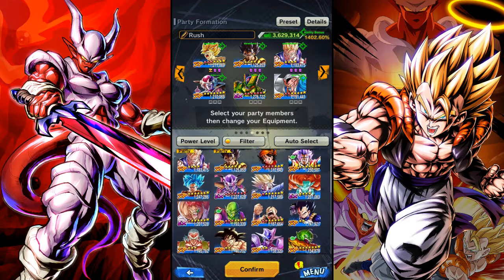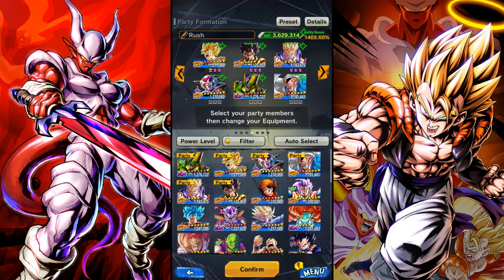Using 3 Super Saiyans Against Battle 8 Of The Goku Challenge Rush! | Dragon Ball Legends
Music I Used In This Video:

Dragon Ball Super - Jiren's Theme (HQ Epic Cover) By PokeMixr92